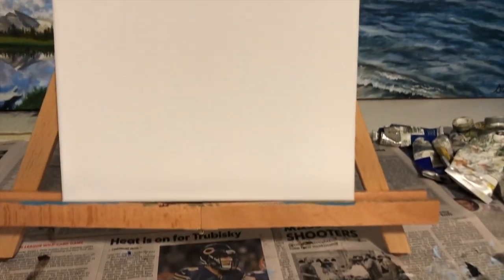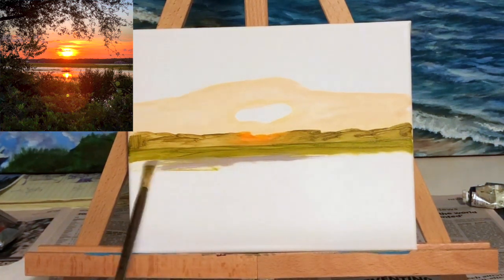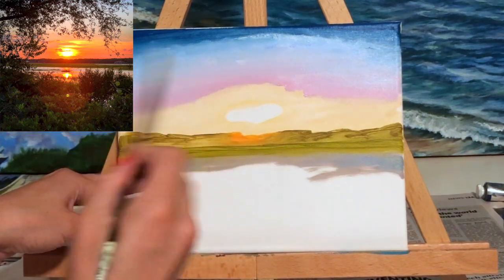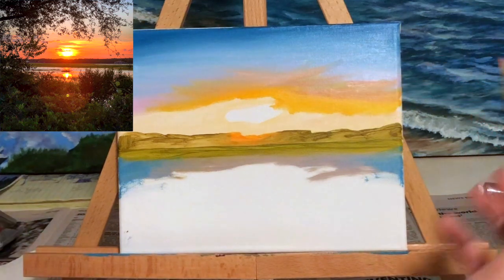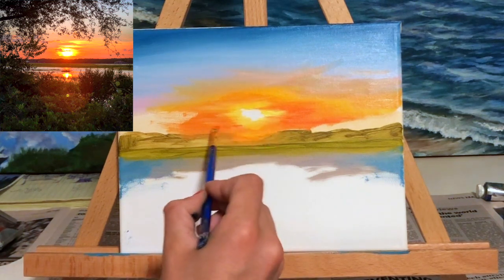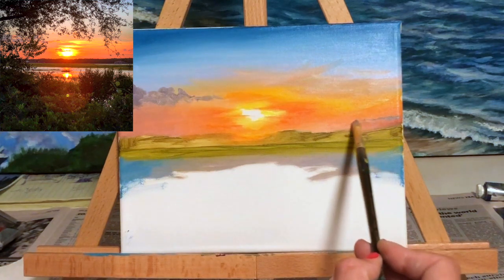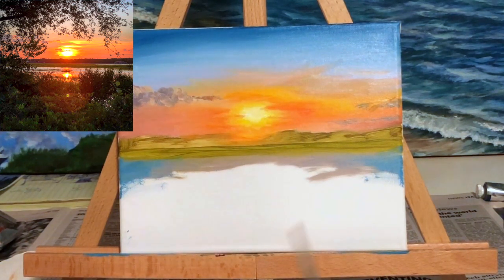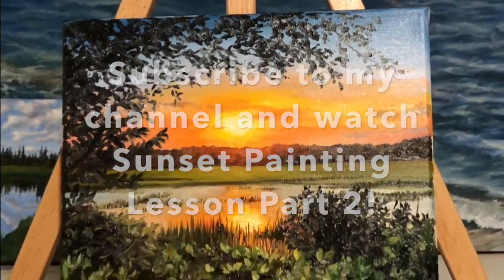Sunset Painting Tutorial: Part 1 of 3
This video is a painting tutorial to learn how to paint the sunset using oil paint in a realistic style. Part 1 of 3

Thanks for joining me today!  I am a professional fine artist from Pittsburgh, PA with a focus on contemporary realism landscape painting.  I’ve been painting since 2002, and I graduated from the University of Pittsburgh in 2012 with a BA in Studio Arts (focus on landscape painting). Today, I sell originals and prints of my artwork to public and private collectors across the United States and my work has been featured in local and national exhibitions.

I am a part of the Amazon Associates program.

Citrus Solvents Safe Paint Thinner